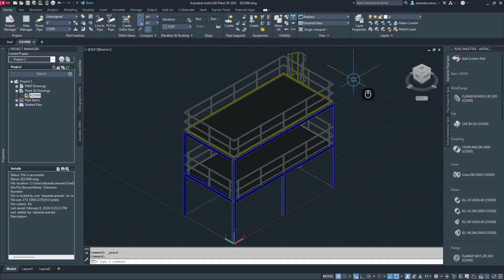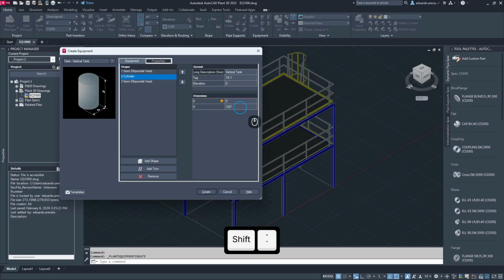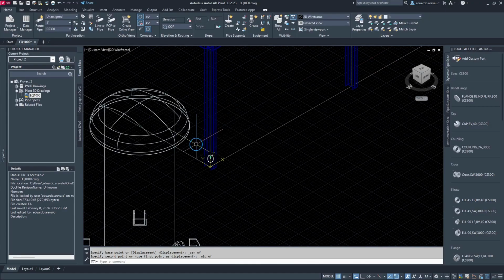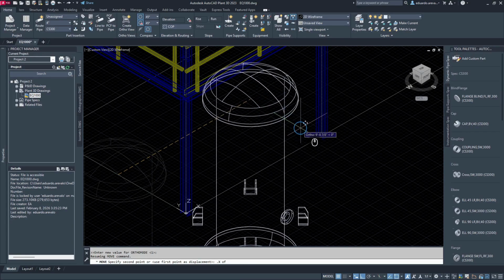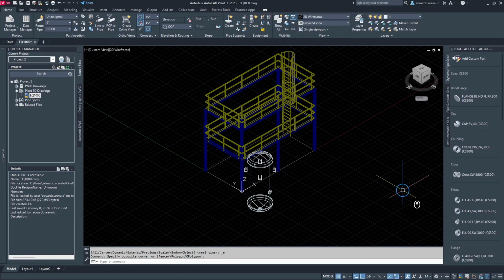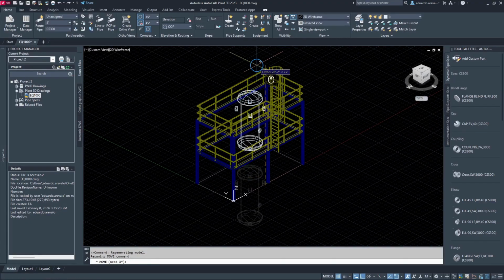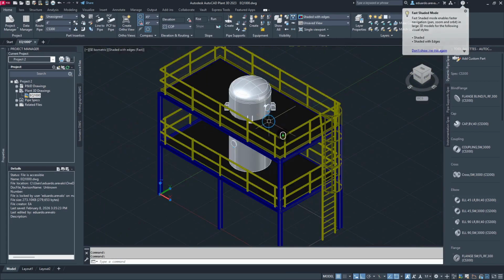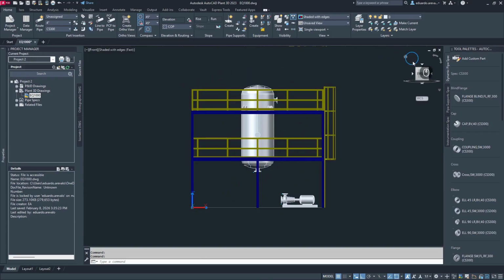AUTOCAD PLANT3D EQUIPMENT WORKING WITH POINT FILTERS ST02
In this tutorial, you’ll learn how to work with the Equipment Module in AutoCAD Plant 3D to place and customize industrial equipment efficiently.

We’ll cover:

✅ Insert parametric equipment in P3D
✅ Using point filters for precise alignment
✅ Editing and modifying equipment nozzles

This step-by-step guide is perfect for beginners and intermediate users who want to improve their Plant 3D modeling skills and create professional equipment layouts.

💡 Whether you’re designing process plants, piping systems, or industrial facilities, this tutorial will help you work smarter and faster.